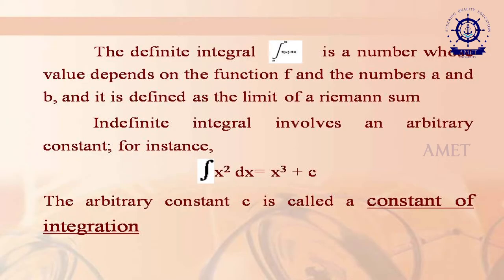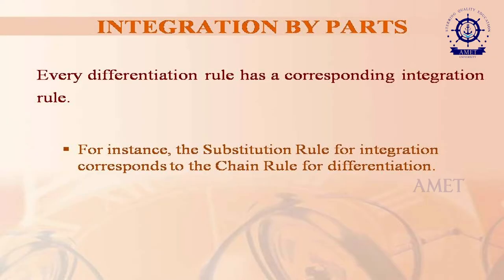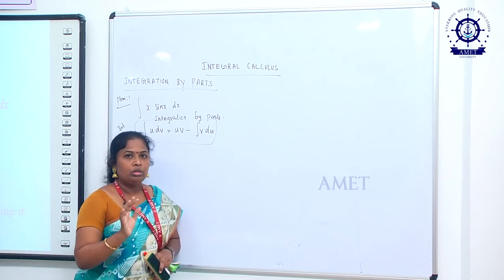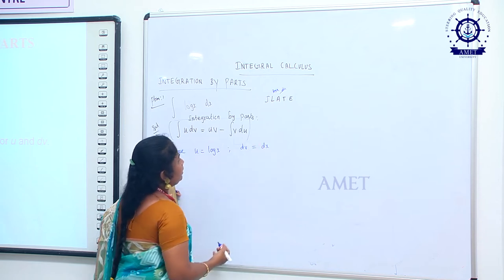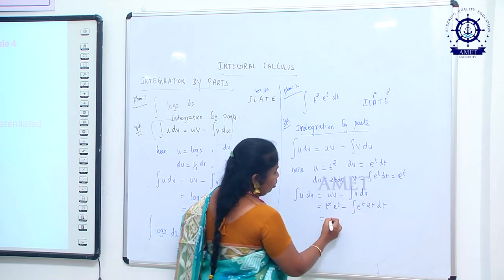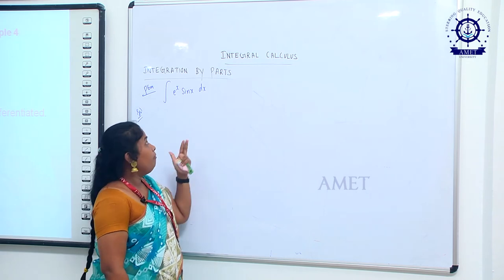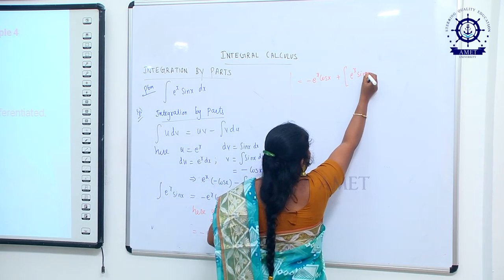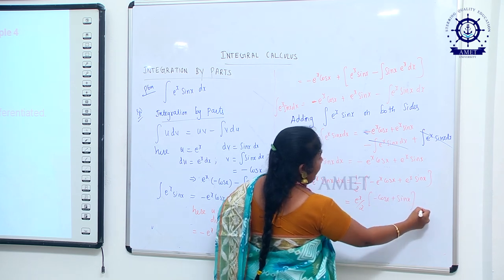Integral Calculus by Mrs. G. Jenitha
Integral Calculus by Mrs. G. Jenitha, Assistant Professor, Department of Mathematics, AMET Deemed to be University, No.135, East Coast Road, Kanathur, Chennai - 603112.